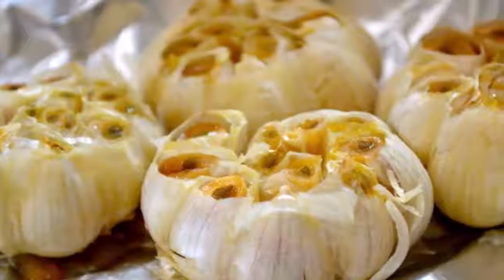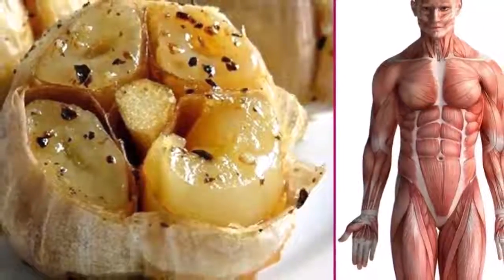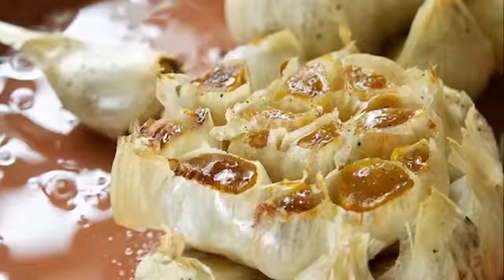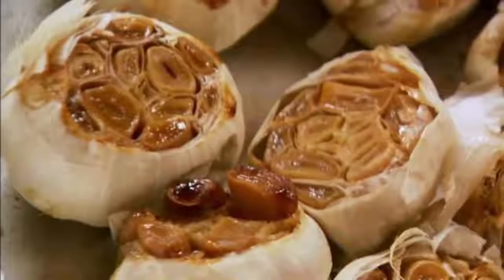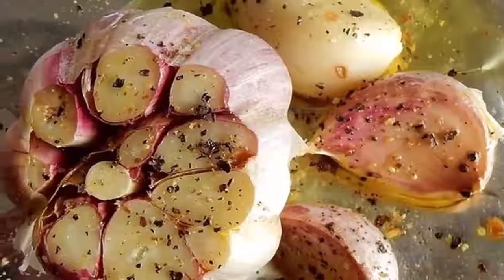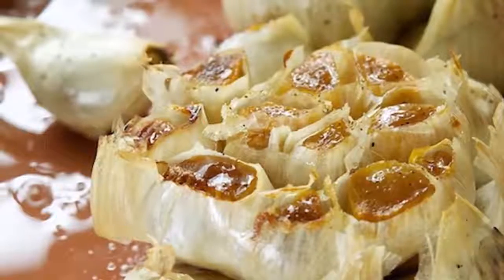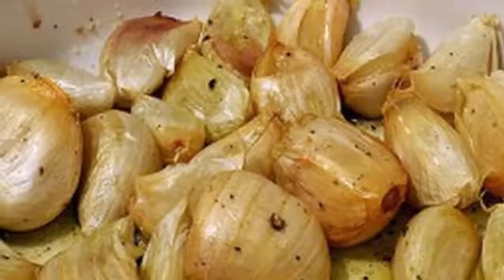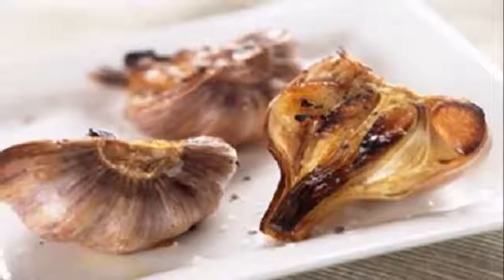Consume 6 roasted garlic cloves and watch what happens to your body in 24 hours